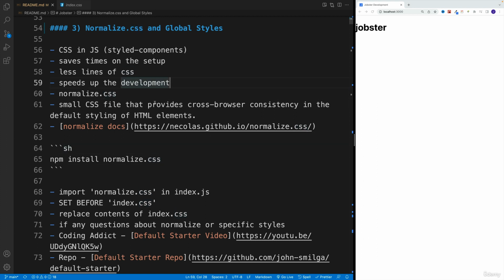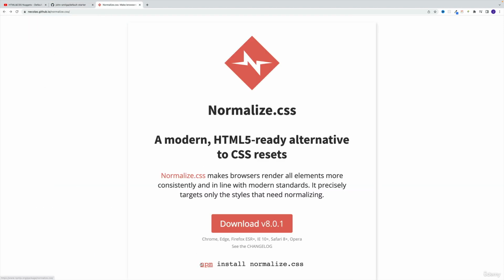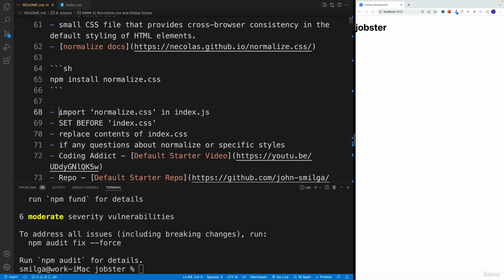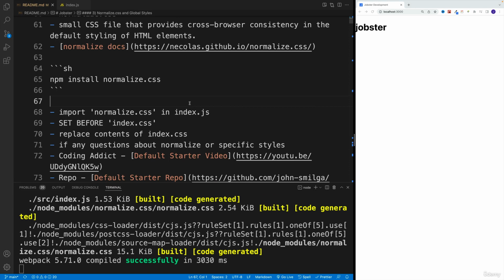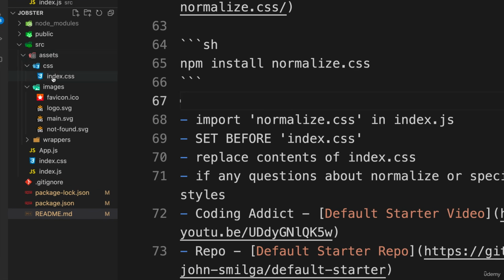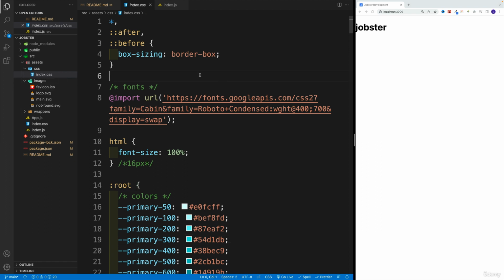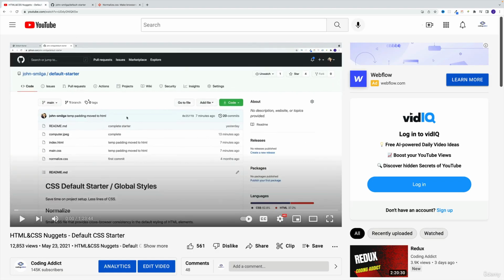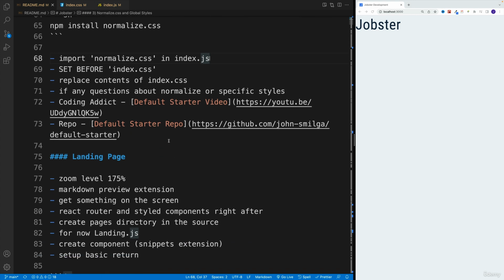"React Jobster Project - Part 7!"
Set up with normalize css
Go From Newbie to Pro with Our React Jobster Project